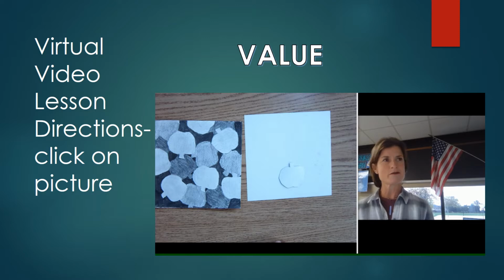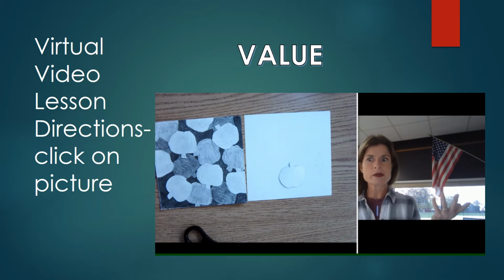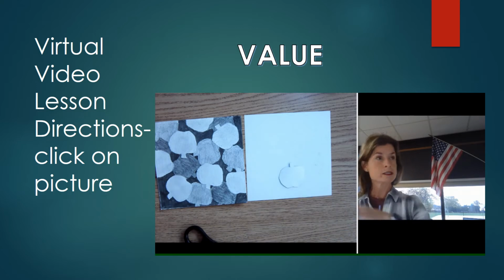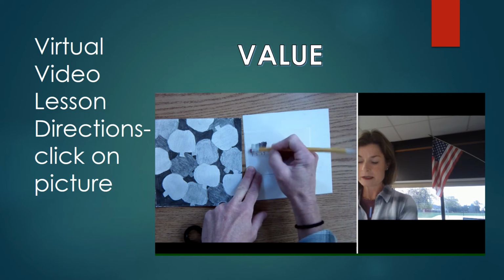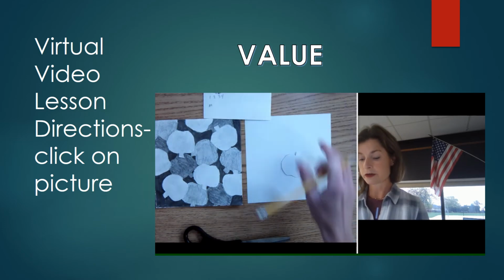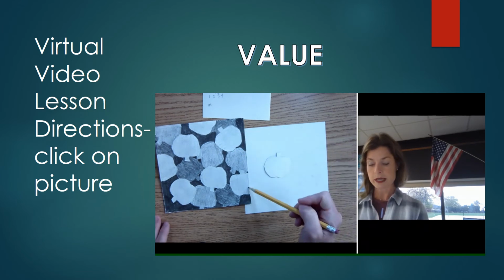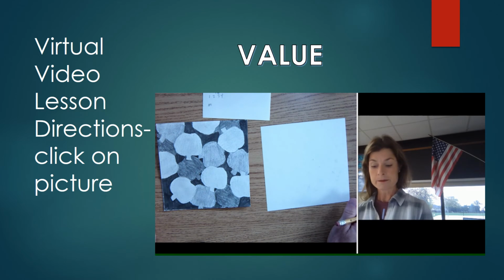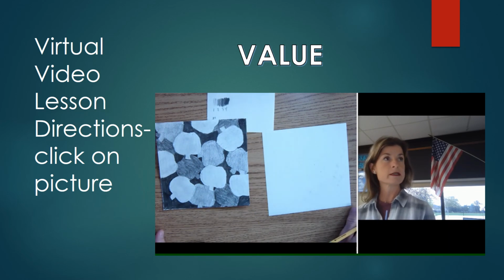6-3rd/4th Art Lesson for Wk of Oct 19-23rd